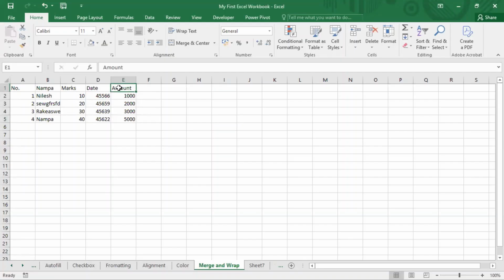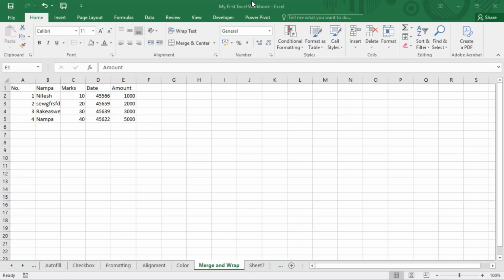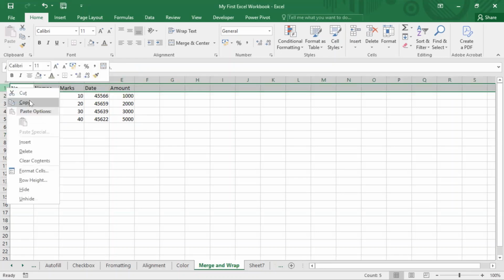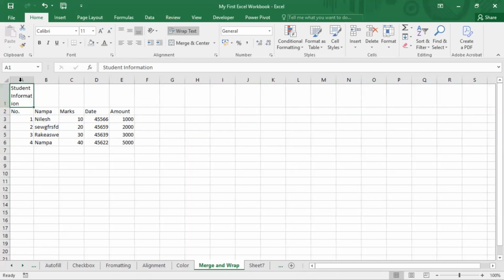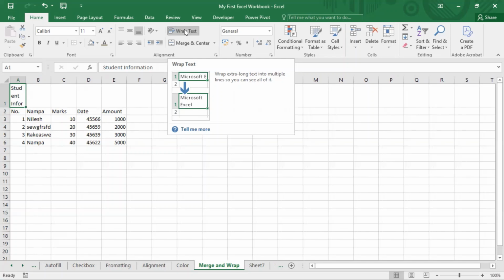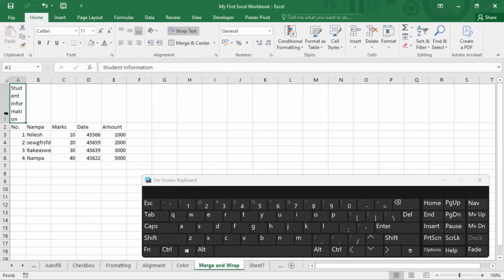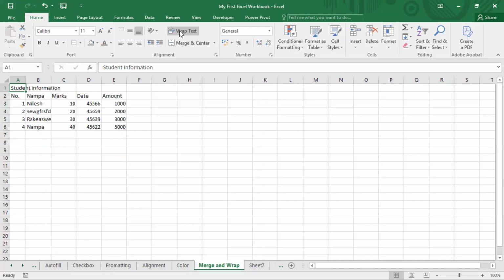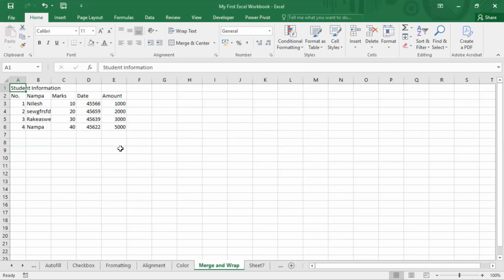EXCEL - Formatting Cells - Wrap text